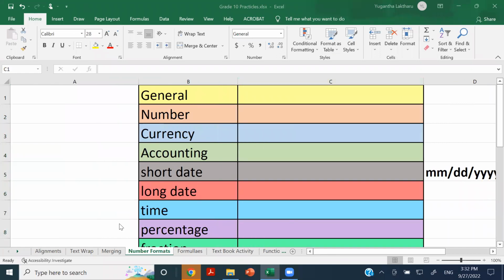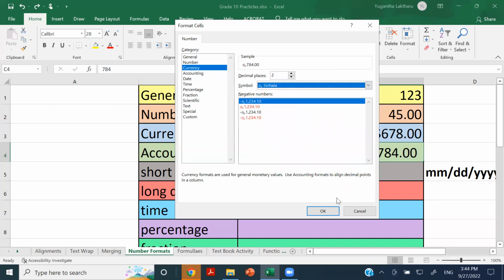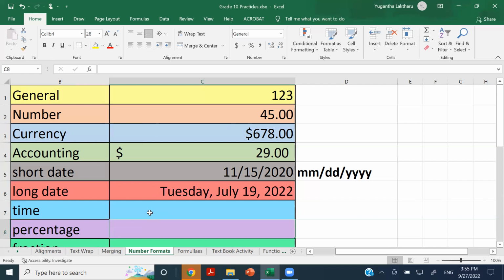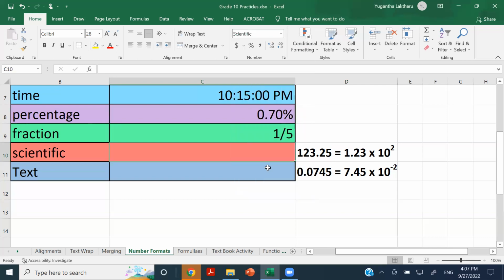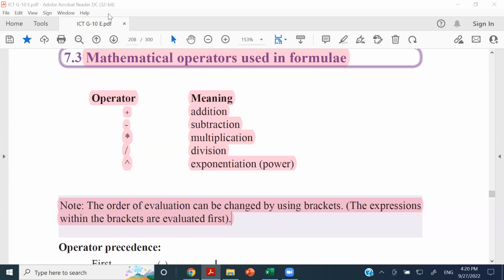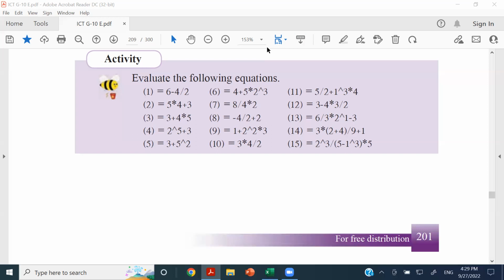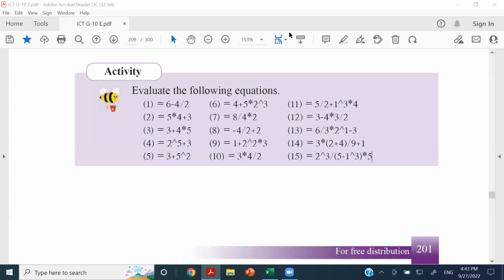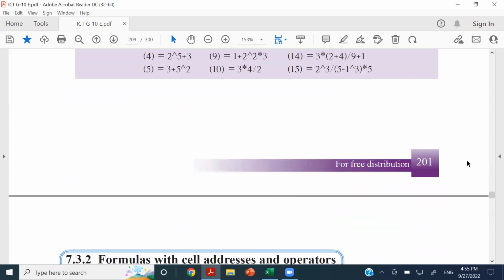G10 ICT 2022 Eng @StarLabs 28 09 2022